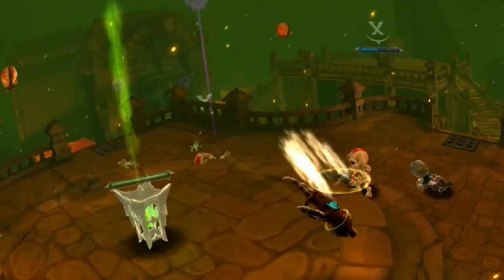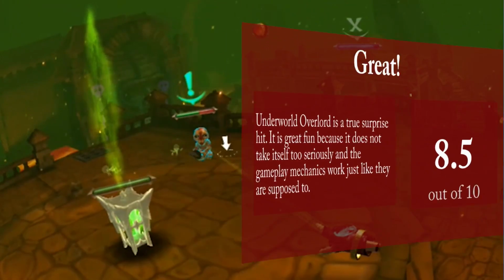Underworld Overlord Review on Daydream VR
Underworld Overlord is one of the surprise hits on Daydream VR! Find out why in our full video review! Enjoy!

Don't miss any great Daydream content!